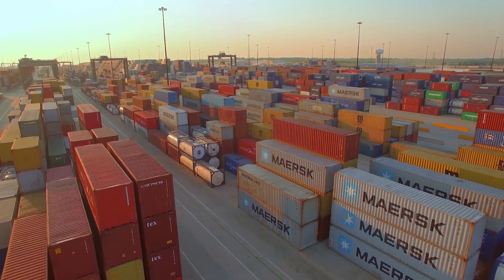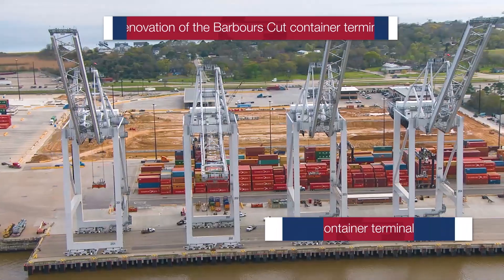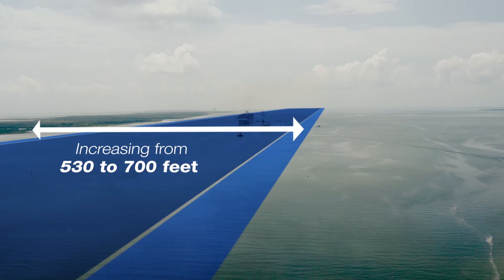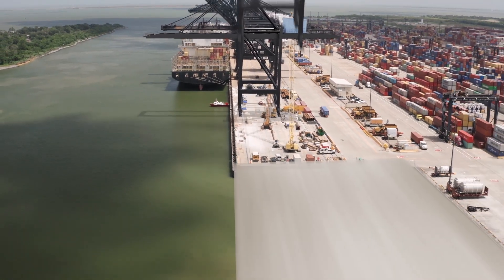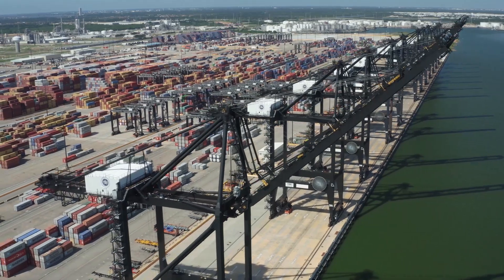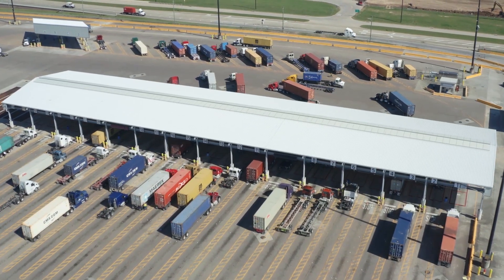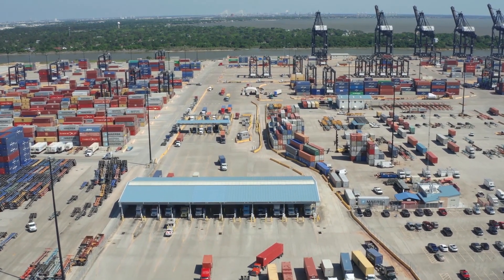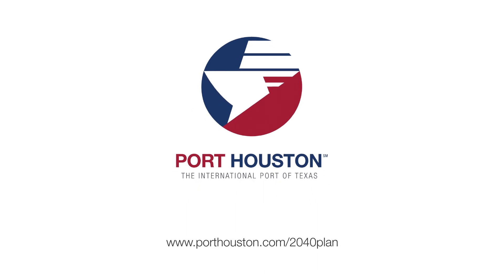Port Houston Future Infrastructure Improvements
Learn about the various infrastructure plans Port Houston has to improve its terminals as well as the Houston Ship Channel.